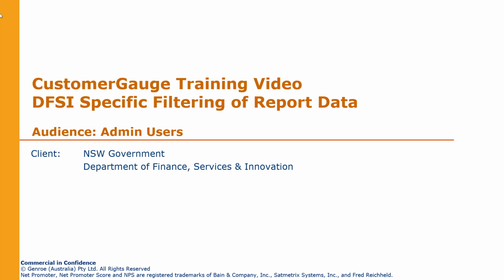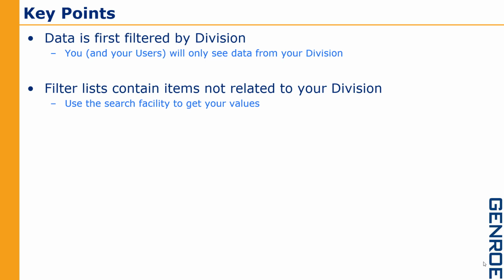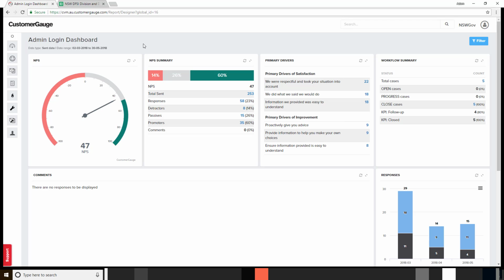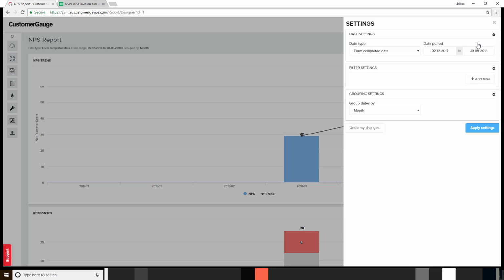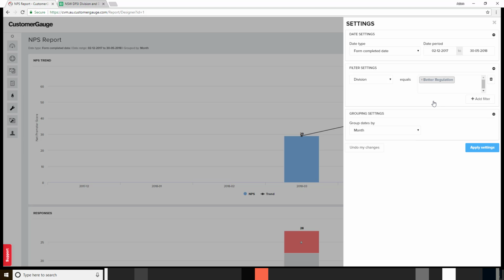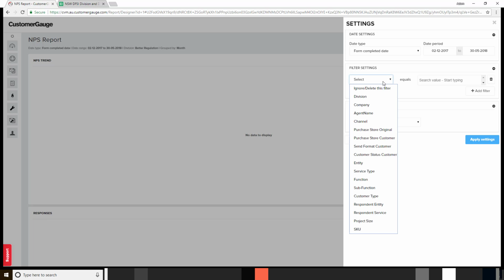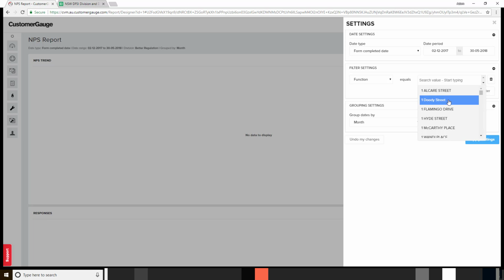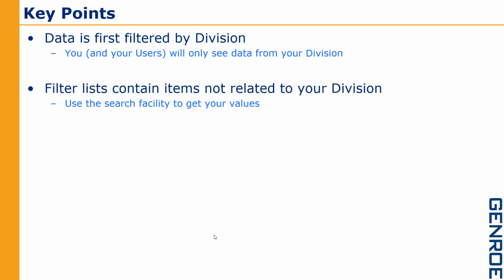Customer Gauge - DFSI Specific Filtering of Report Data